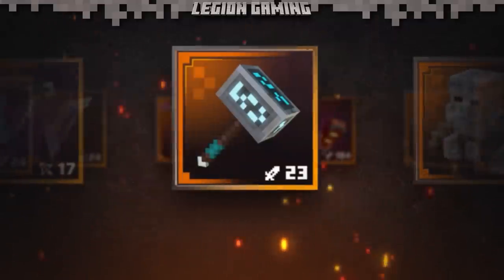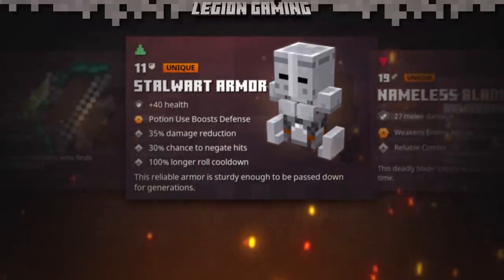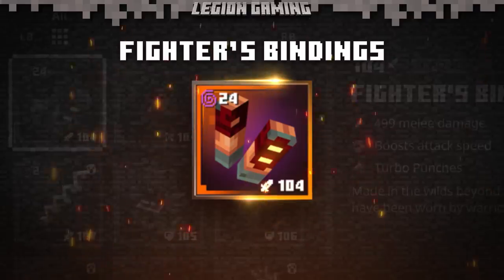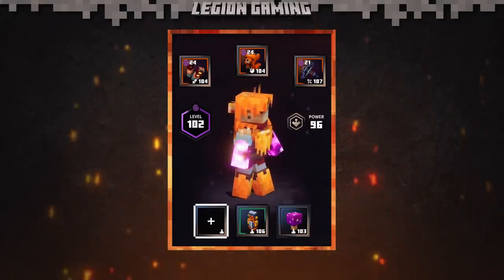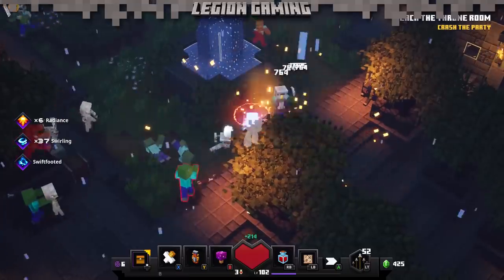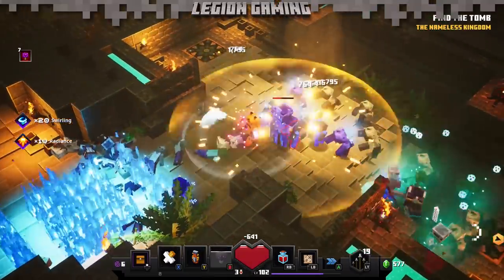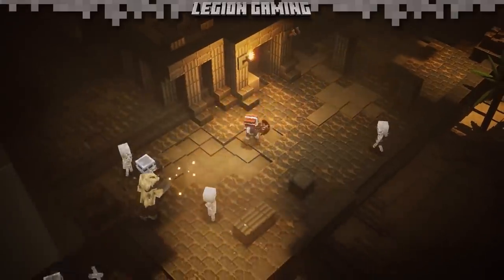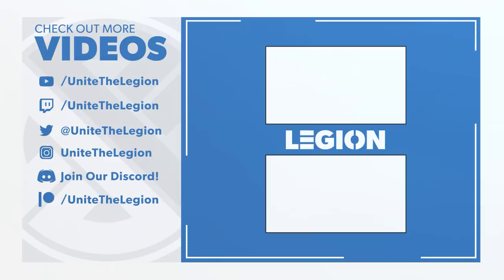Minecraft Dungeons - FIGHTER'S BINDINGS | Unique Item Guide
Unique Items are the best of the best in Minecraft Dungeons and finding just one can be a reward.
Today, Codiak and Livid showcase the THE FIGHTER'S BINDINGS, a pair of fistycuffs that will leave piles of enemies in your wake.